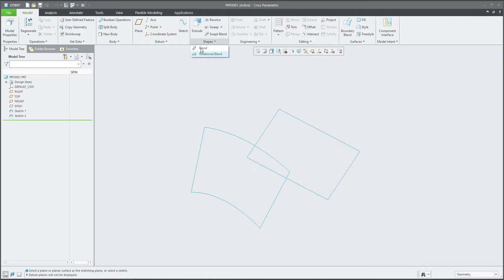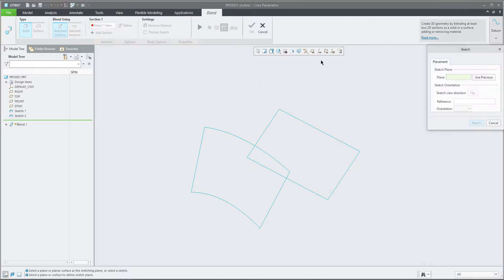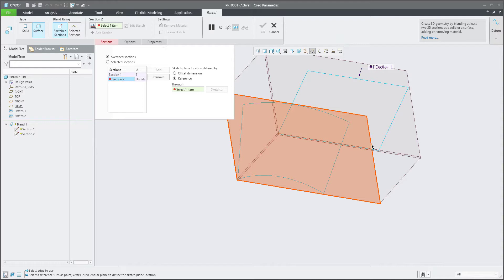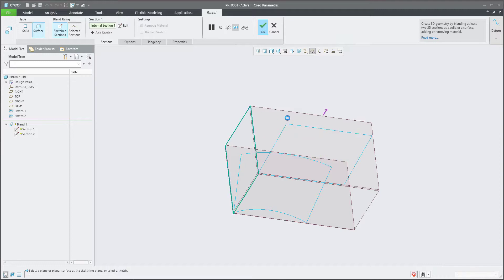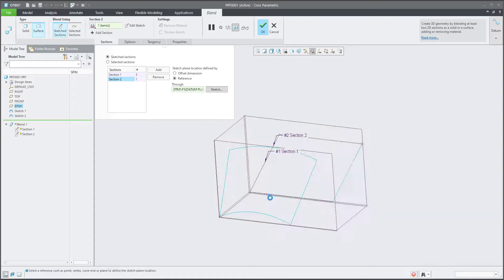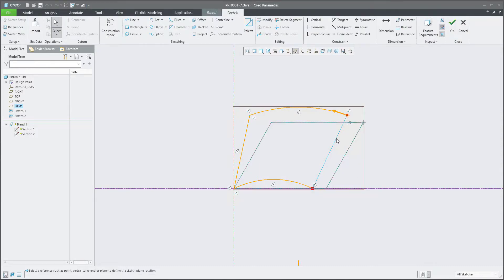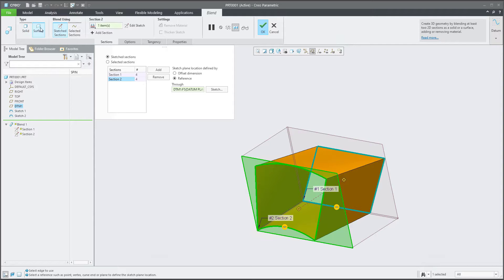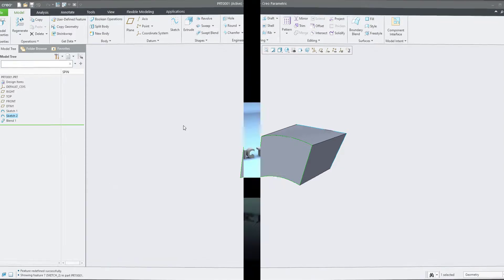Blend feature - failure recognition - Creo modeling